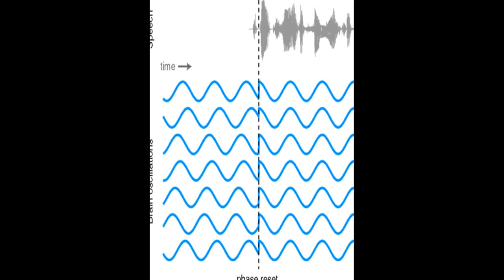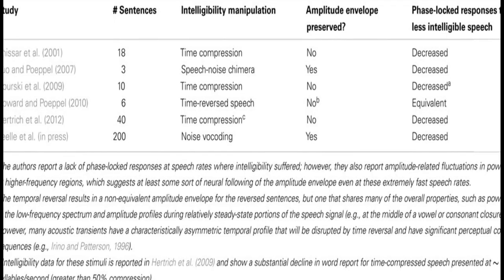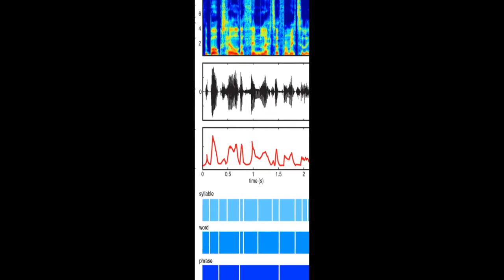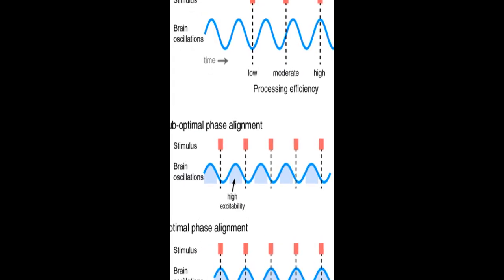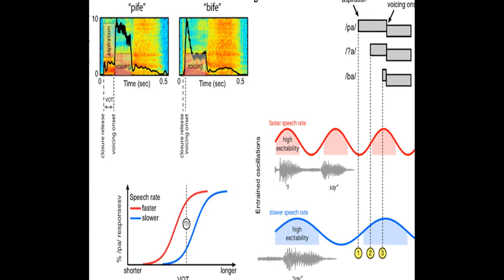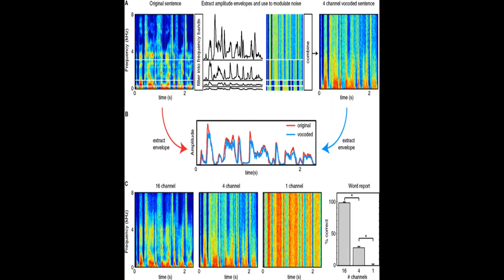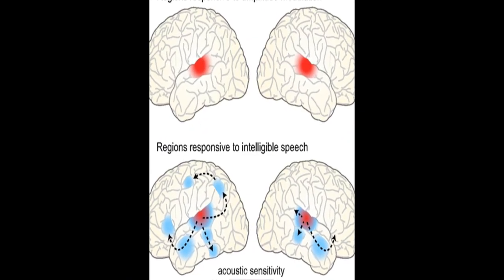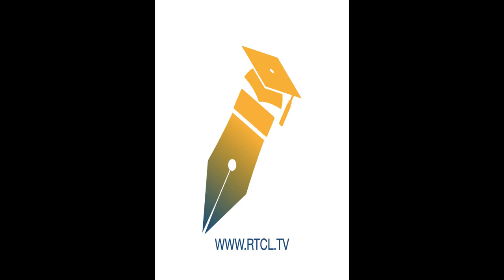Neural oscillations carry speech rhythm through to comprehension | RTCL.TV